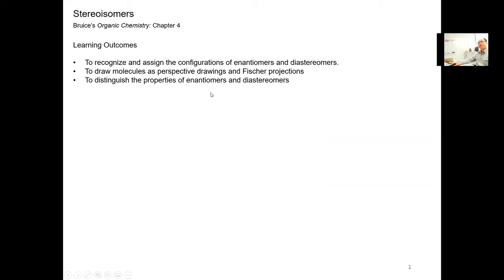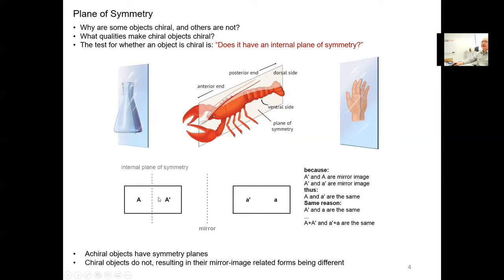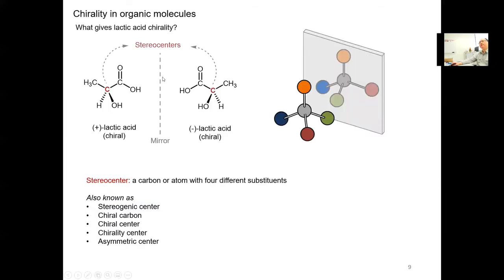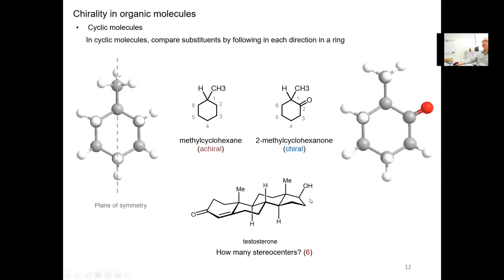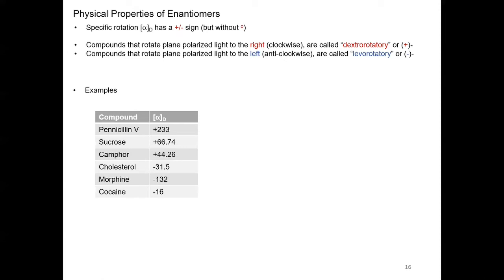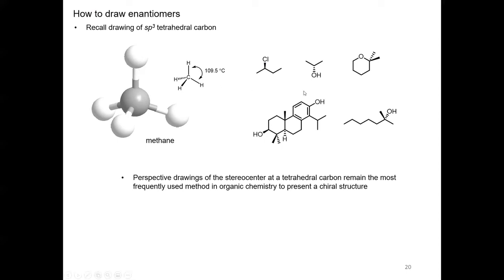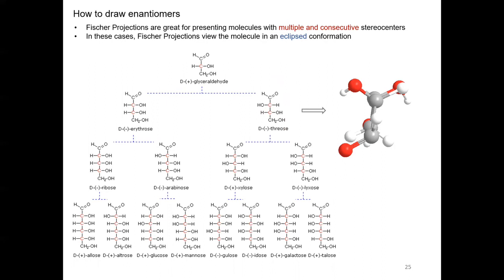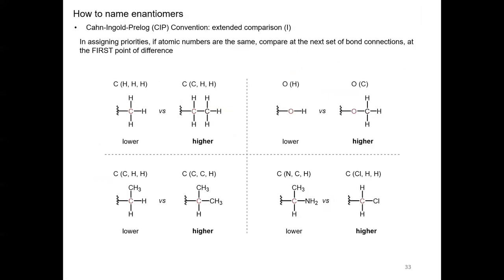Sep 8 Chapter 4 recording